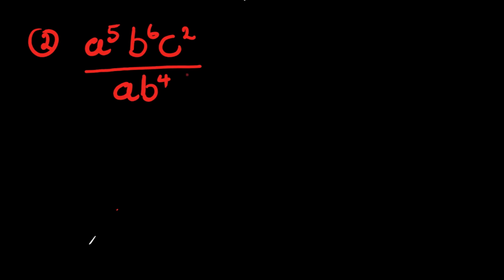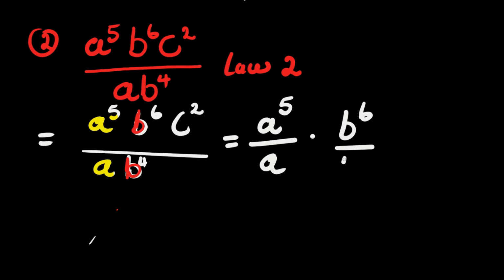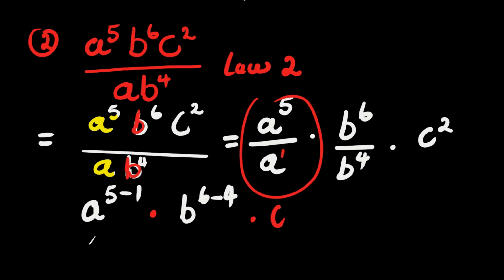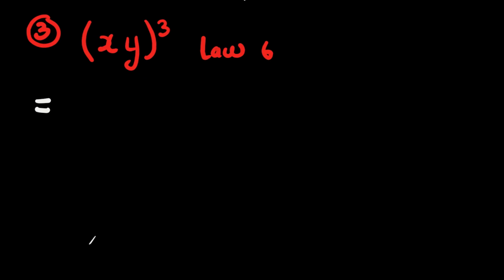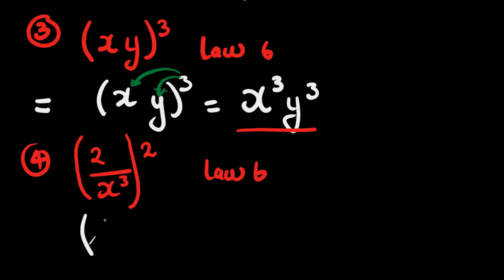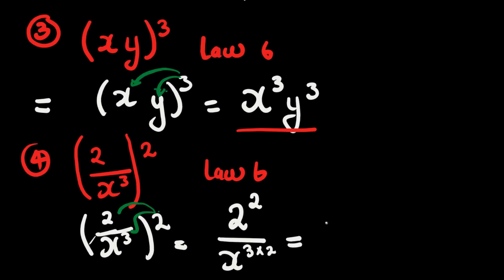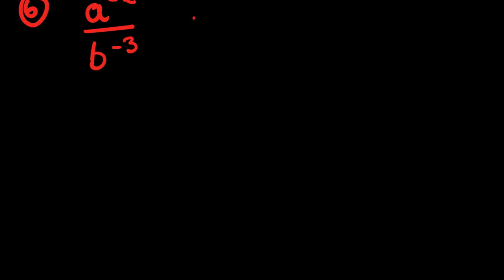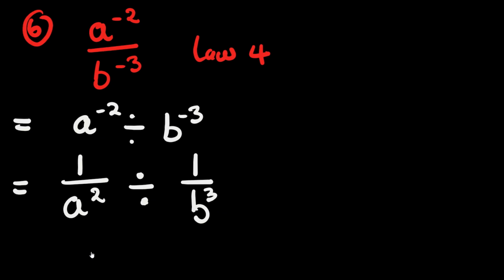Laws of Exponents grade 9 with Examples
This video focuses on laws of exponents Grade 9 with examples, using guided activities to help learners fully understand how the laws work. We practise the product rule for exponents, quotient rule for exponents, power rule for exponents, zero exponent rule, and negative exponent rule through clear, exam-style questions. Learners will apply the laws while multiplying exponents, dividing exponents, and simplifying algebraic expressions involving algebraic expressions.